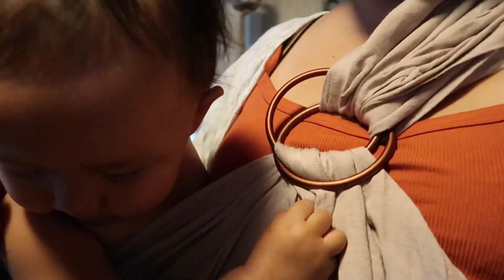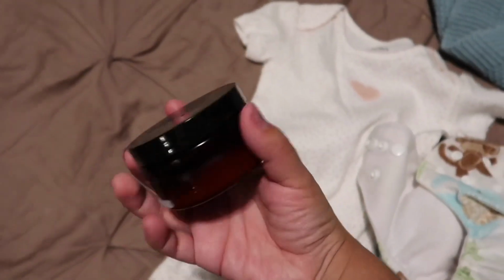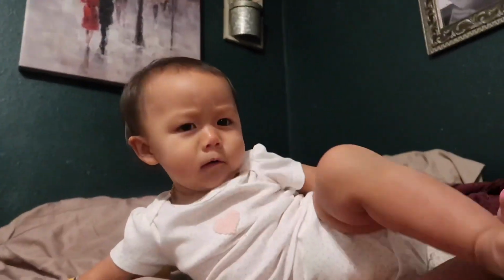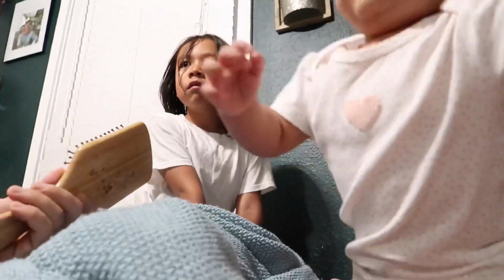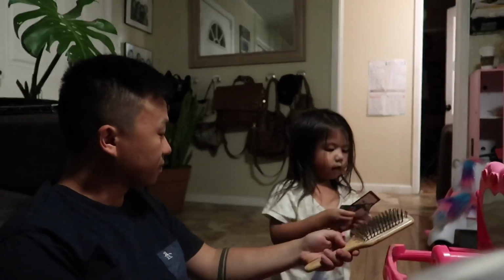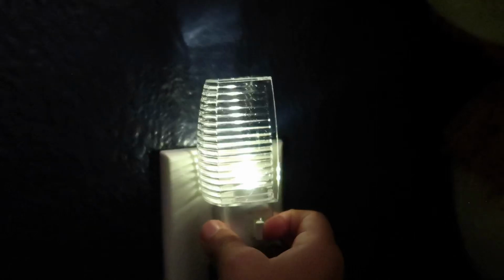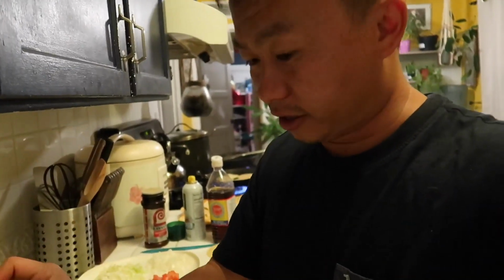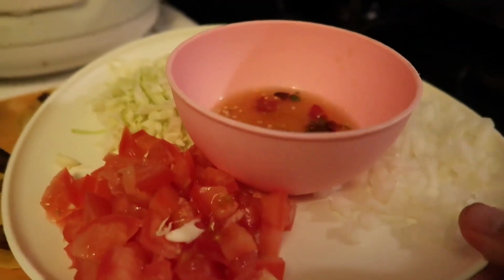Our Night Time Routine || Interracial Family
Today I want to take you into a inside look into our family’s night time routine. We are a family of six and night time can get pretty hectic but we manage. We hope you enjoy this video

❤️ Hubbies channel❤️

*What equipment I used*

Canon G7X Mark II Digital Camera

New Apple MacBook Pro (13-inch, 8GB RAM, 128GB Storage) - Space Gray

SanDisk 64GB Ultra SDXC UHS-I Memory Card